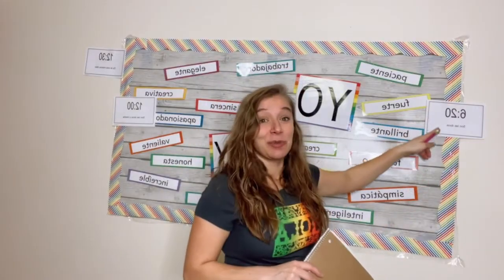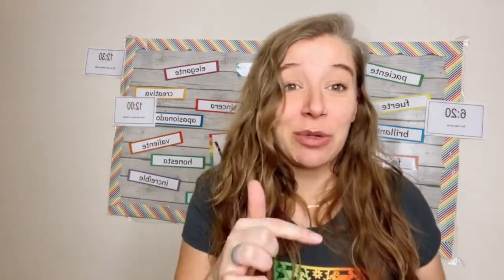How to Introduce ¡Corre en Círculos! to Your Students | Lesson Plans for Secondary Spanish Class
¡Corre en Círculos! is a scavenger hunt activity to review material with your students that gets them up out of their seats and practicing the content! It's great for middle and high school Spanish classes - your secondary students will love it!

The first few times you use it with your students it can be confusing, so I created this video to demo how I usually introduce it to my students and walk them through the first one or two as an example before they dive into the activity on their own.

💛 LINKS!

💛 Save 20% on a bundle of ¡Corre en Círculos! activities! 💛

Any questions? Drop me a comment and let me know!